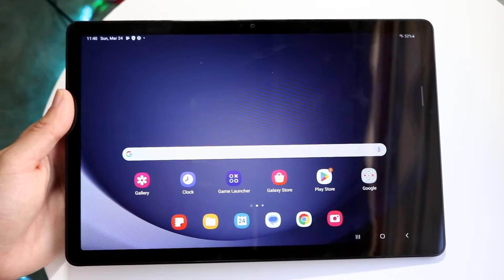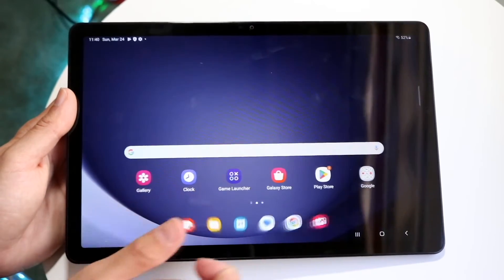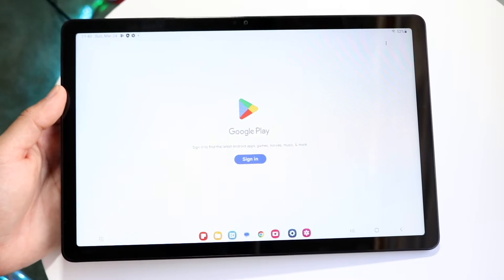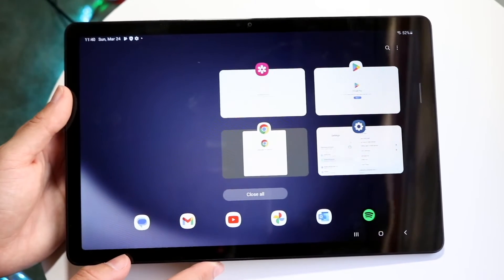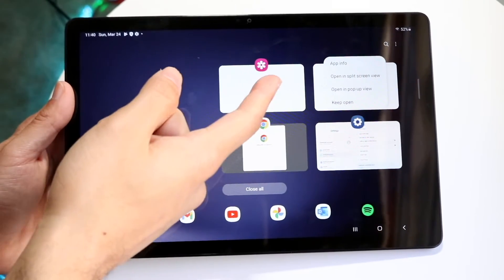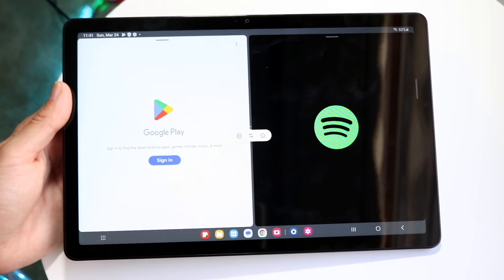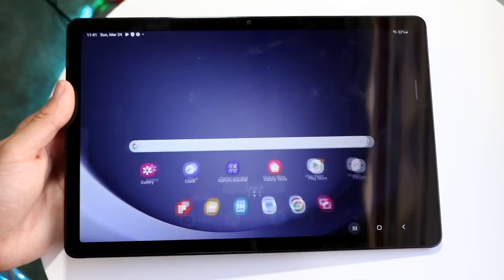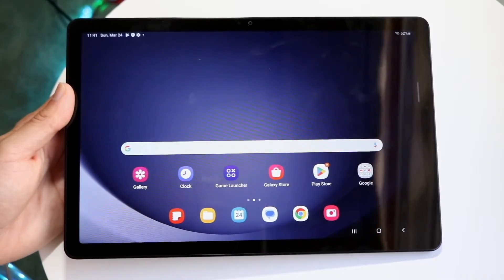How To Split Screen Multitask On Samsung Galaxy Tab A9!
Here is exactly How To Split Screen Multitask On Samsung Galaxy Tab A9!